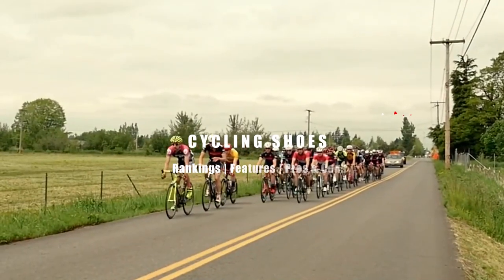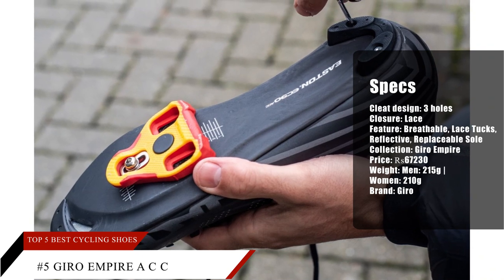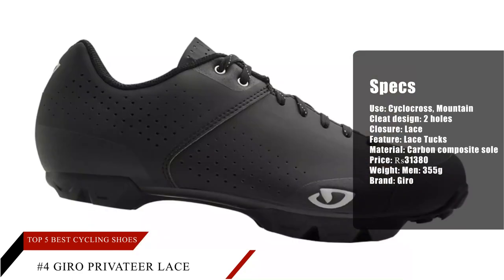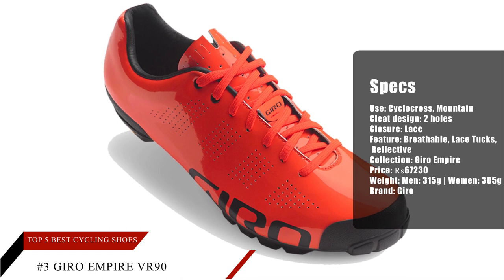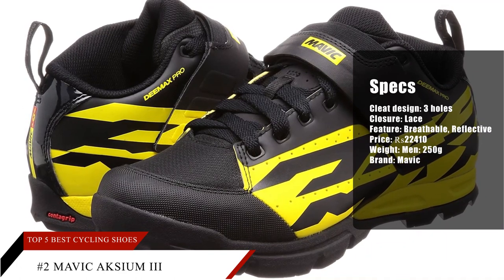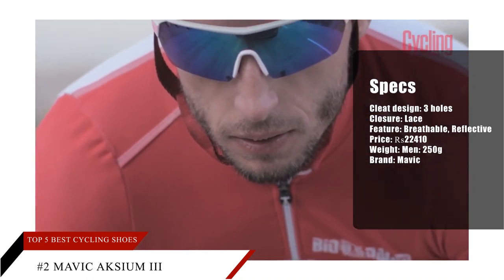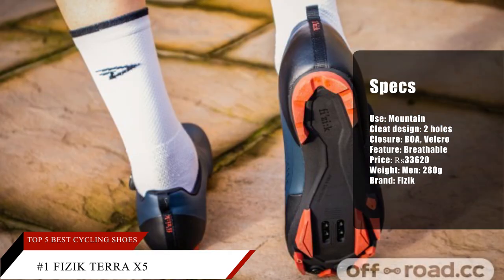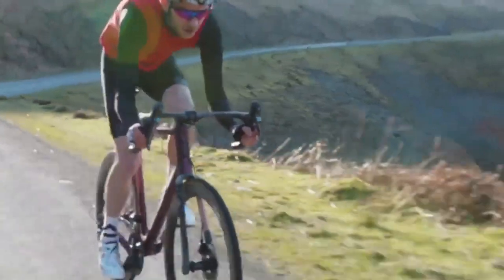Best Cycling Shoes Under 200 | 100 | 50 | Road Bike Shoe for Beginners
Best Cycling Shoes Under 100 | Road Bike Shoe for Beginners
#5. Giro Empire Acc
#4. Giro Privateer Lace
#3. Giro Empire VR90
#2. Mavic Aksium III
#1. Fizik Terra X5

Amazon Affiliate Disclosure Notice: Rank Buddy is a participant in the Amazon Services LLC Associates Program, an affiliate advertising program designed to provide a means for sites to earn advertising fees by advertising and linking to Amazon.com